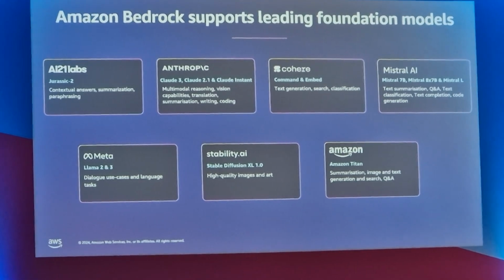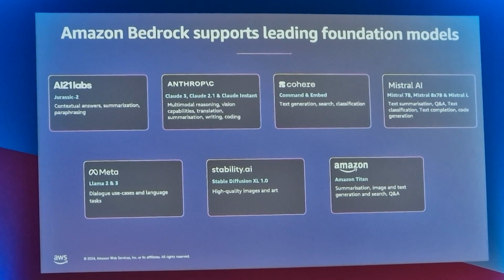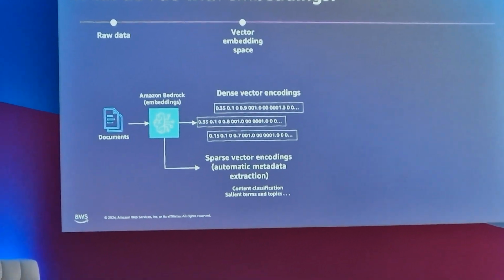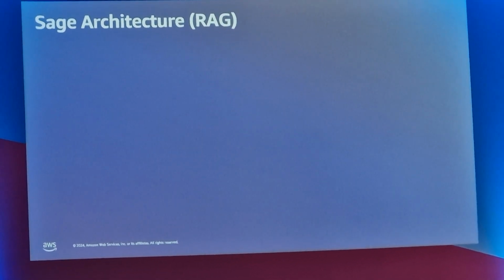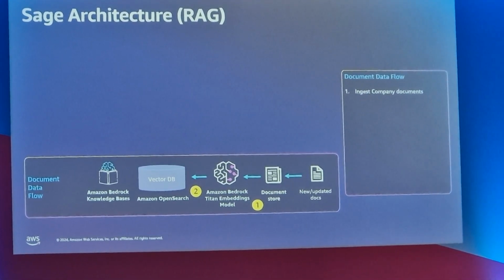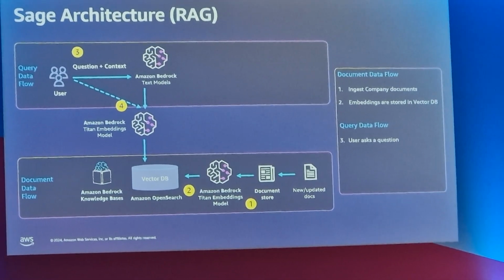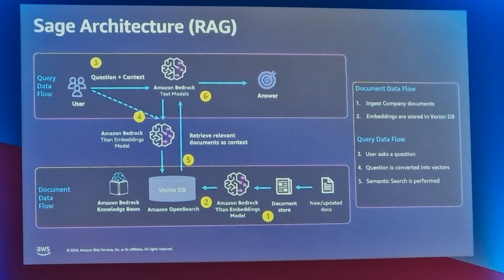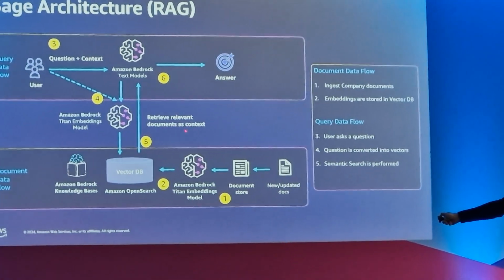AWS Bedrock-Enabling Semantic Search Of Your Data.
Foundation Models, Large Language Models, Foundation Models, Machine Learning, AWS Bedrock, Semantic Search Enhancement, Embeddings.

aws summit 2024, aws summit london, aws london summit.
How does Amazon Bedrock Work?
What is Amazon Bedrock in simple terms?
How to work with AWS Bedrock?
Why use Amazon Bedrock?
How does Amazon Bedrock protect data?
How does amazon bedrock work for beginners, How does amazon bedrock work with aws, amazon bedrock pricing, amazon bedrock documentation, amazon bedrock api, amazon bedrock tutorial, amazon bedrock workshop, amazon bedrock vs chatgpt.